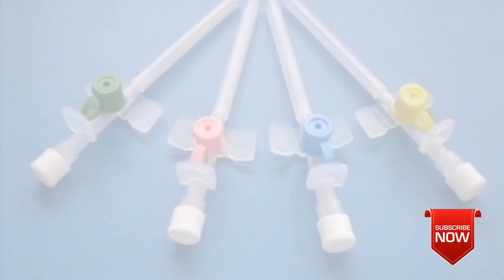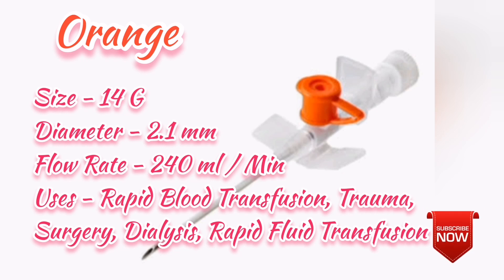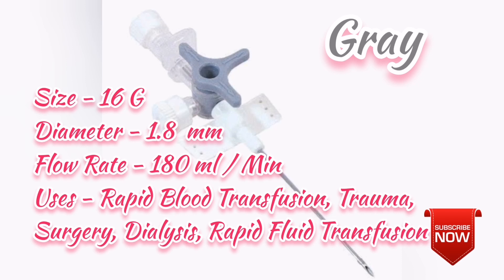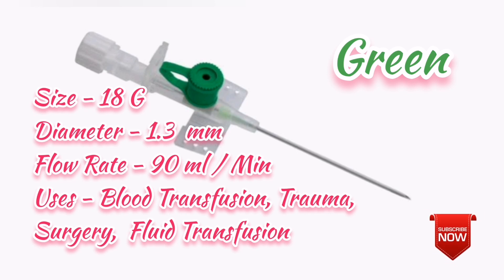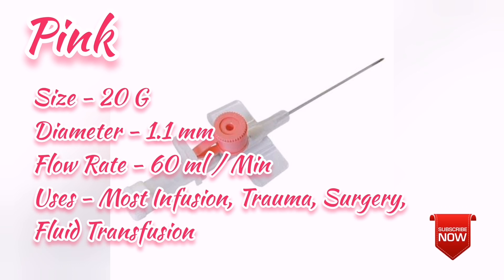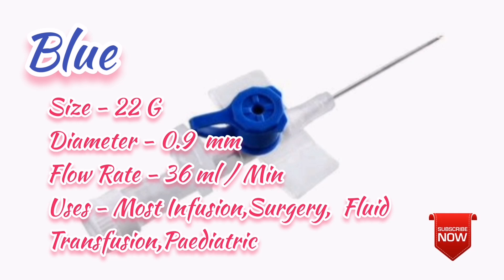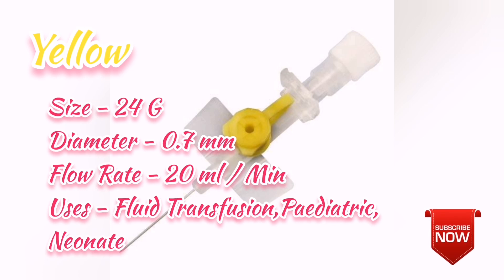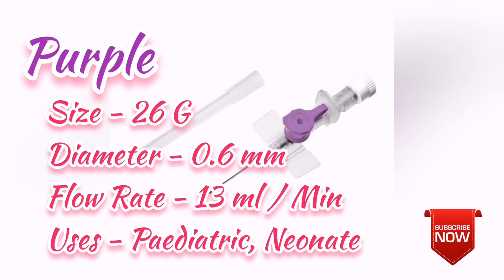IV Cannula Size Determination, Gauge, Diameter, Uses Tamil | Venflon Size in Tamil | Nurse Profile